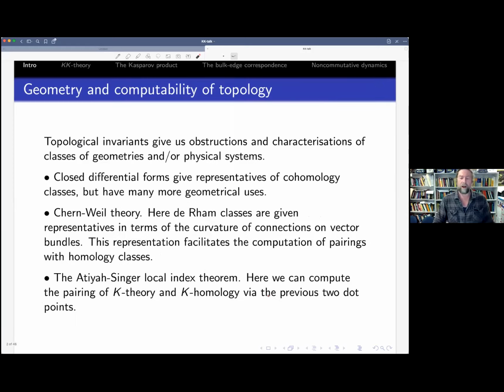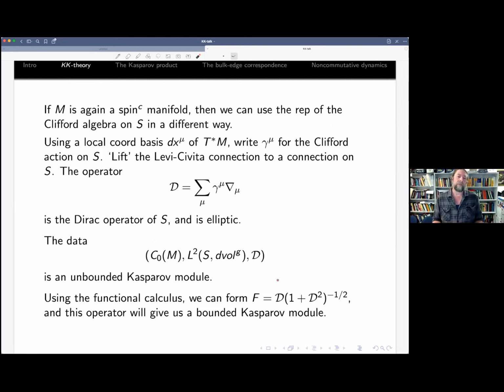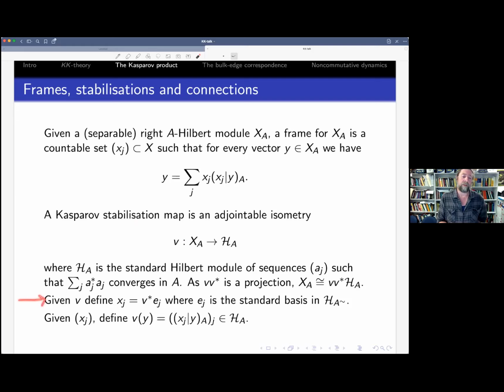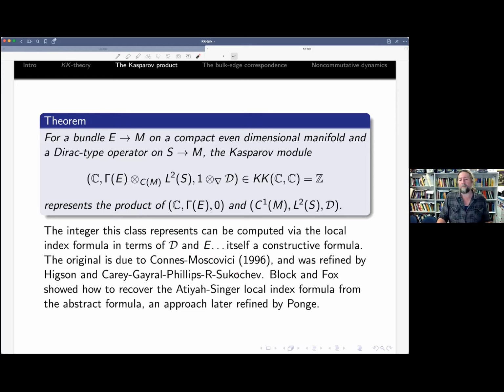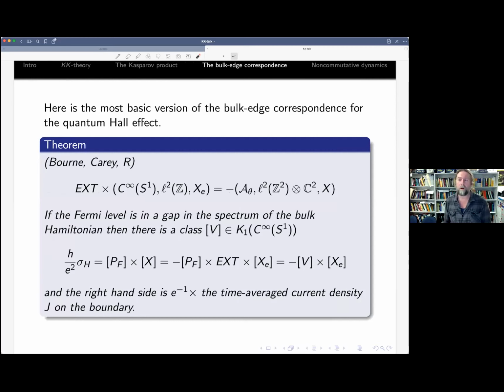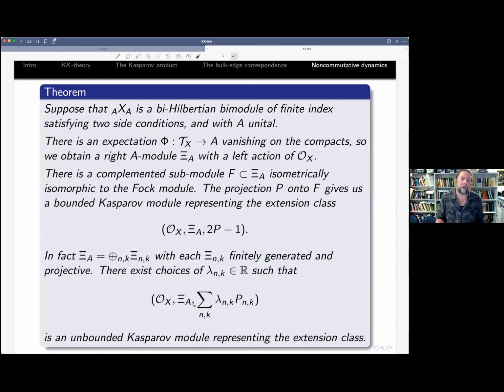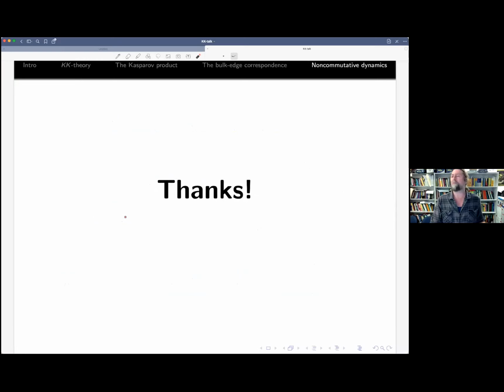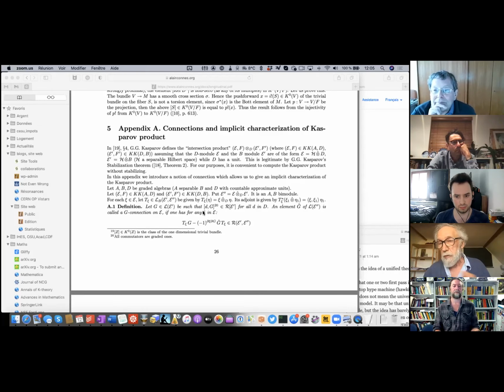Adam Rennie, The constructive Kasparov product